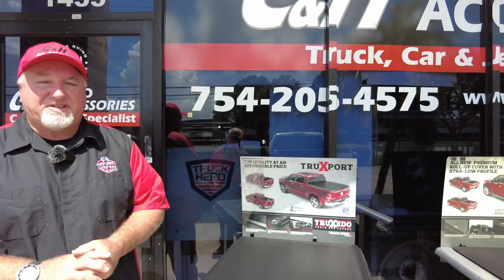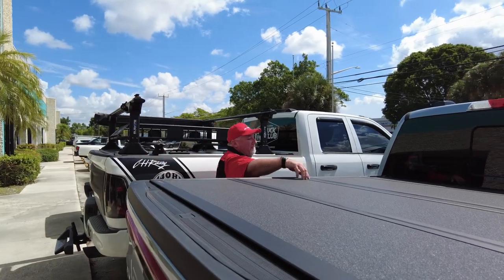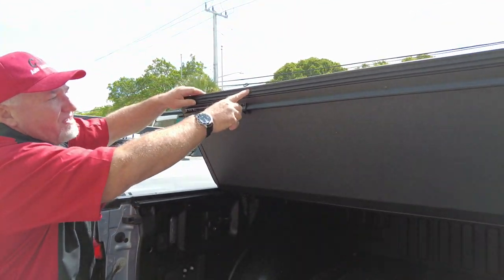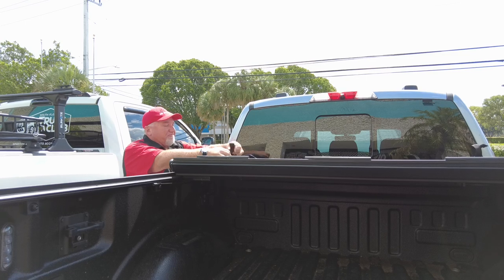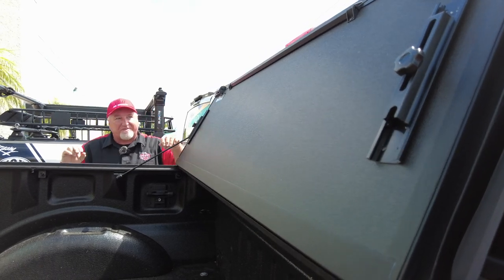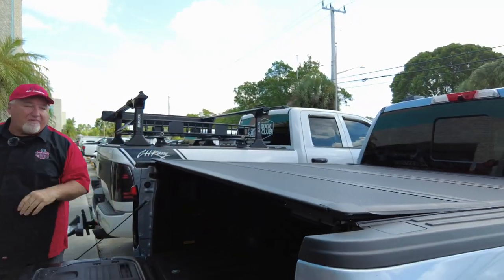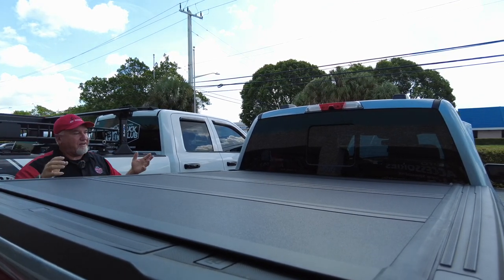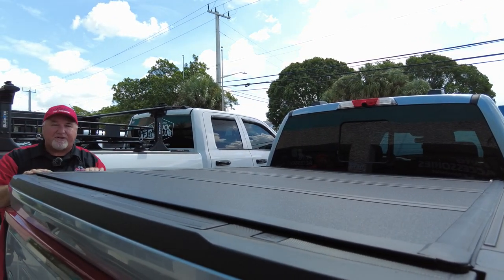Bak Flip MX4 cover on 2023 Ford Lighting review by Chris from C&H Auto Accessories #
Bak Flip MX4 folding hard cover on 2023 Ford Lighting F-150. Review by Chris from C&H Auto Accessories 1435 Banks Road, Margate, Fl.